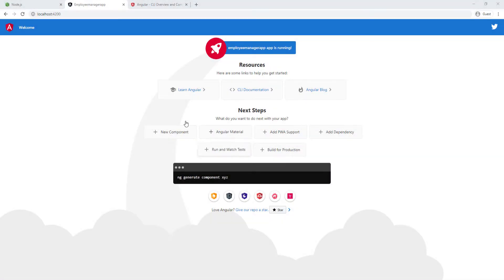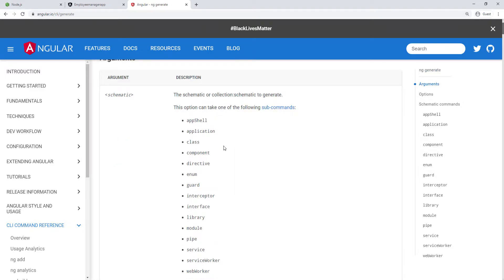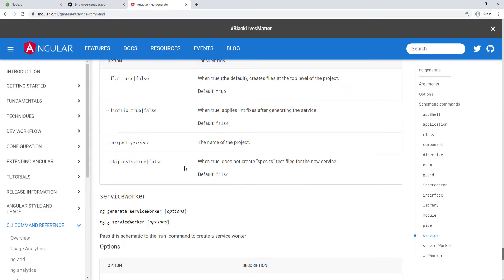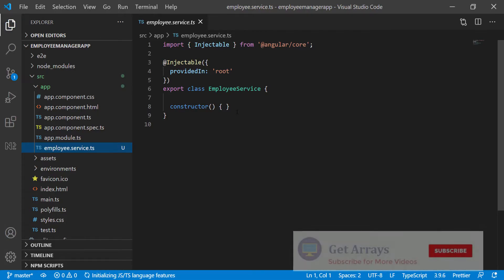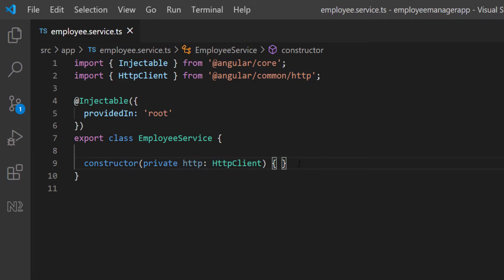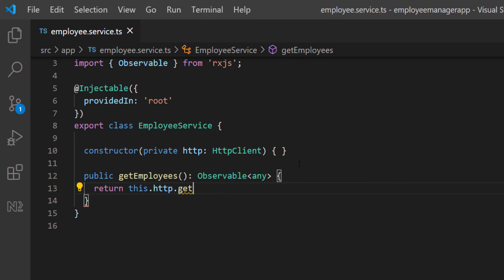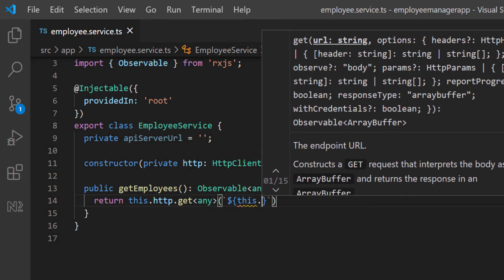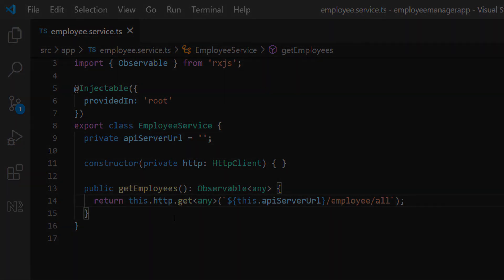Part 13 - Spring Boot API with Angular